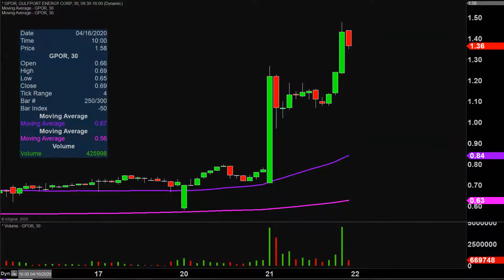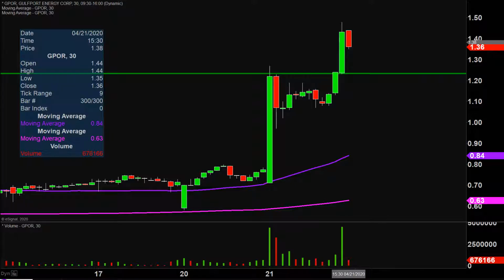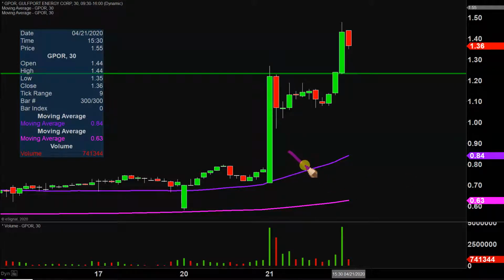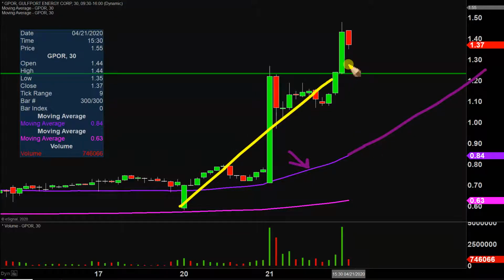Gulfport Energy Corporation - GPOR Stock Chart Technical Analysis for 04-21-2020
Learn how to read stock charts and identify technical patterns as ClayTrader does a quick stock chart review on Gulfport Energy Corporation (GPOR).